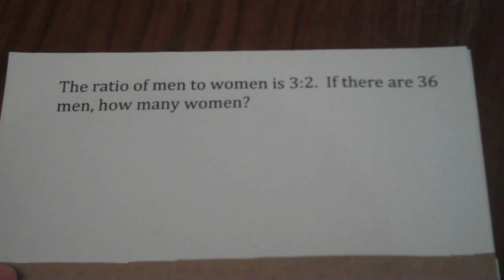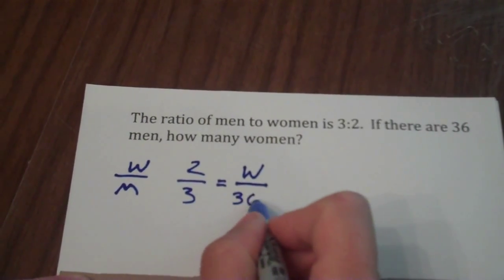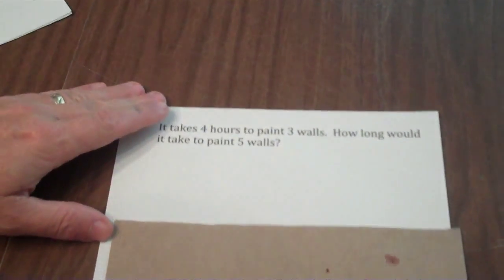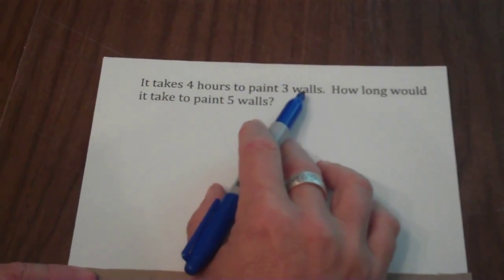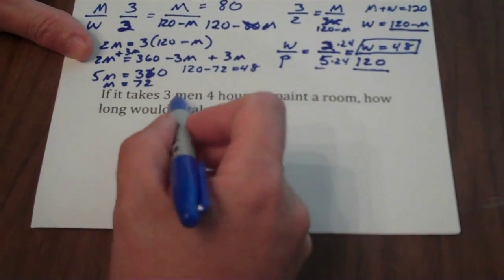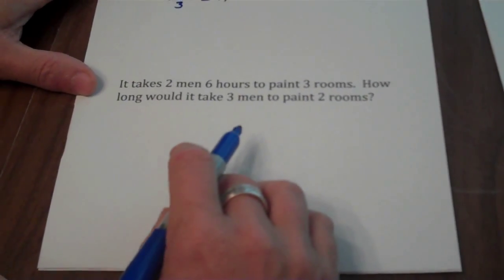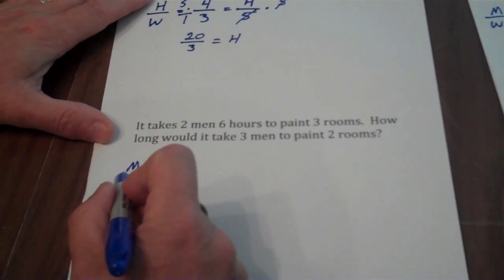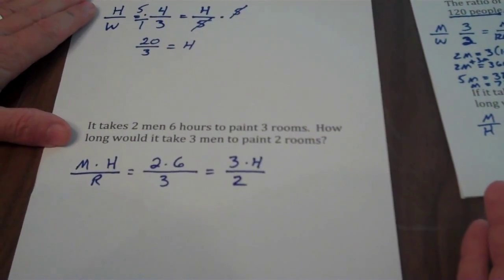Solving Applications Involving Ratio & Proportion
Demonstrates how to solve both "normal" and inverse proportions.